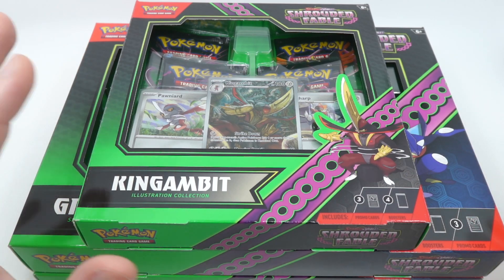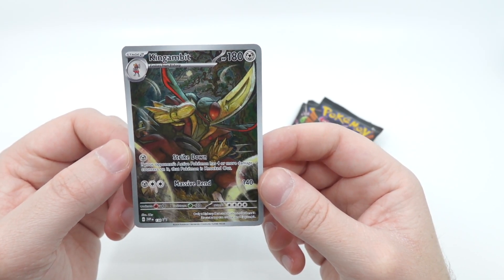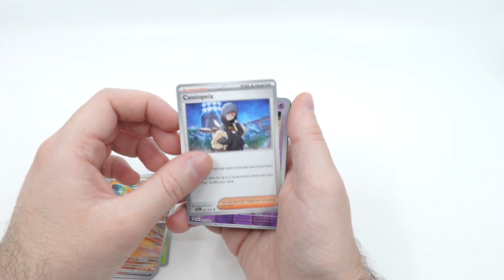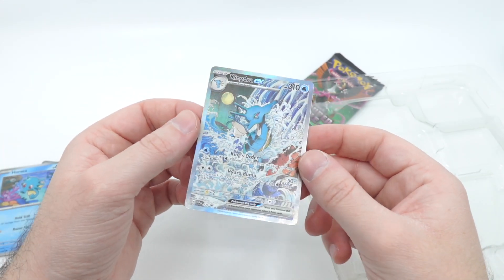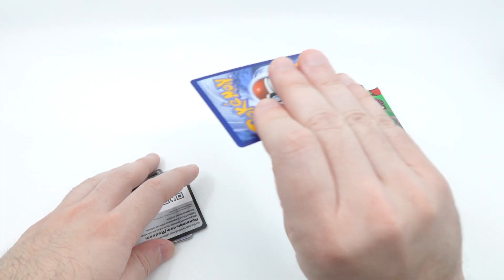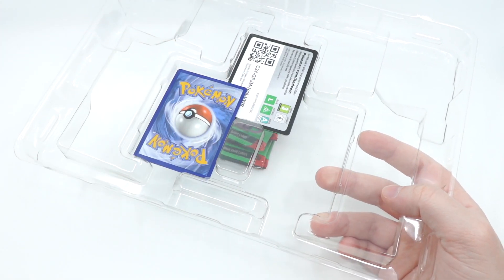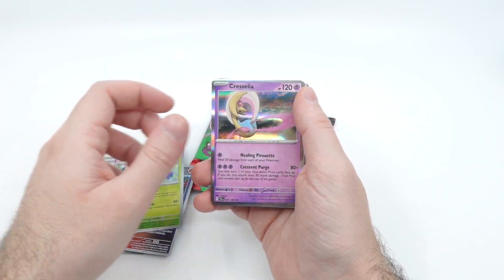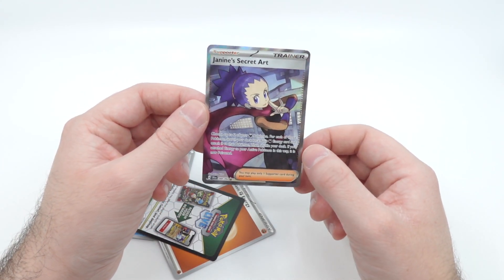Opening Greninja ex and Kingdra ex Special Illustration Boxes!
The special illustration boxes have one of the best promos from any Pokémon package. it was been a long time since we have seen cool promos like this!